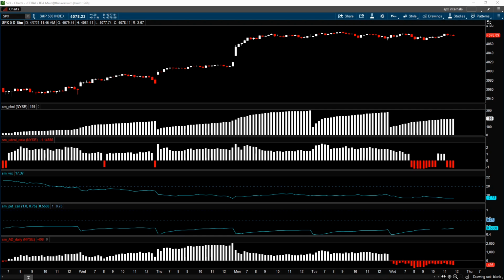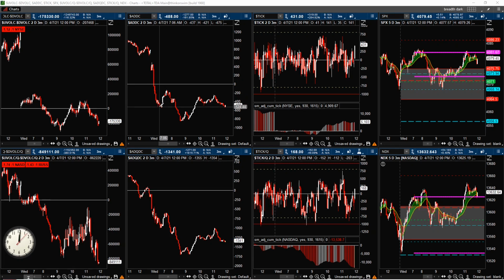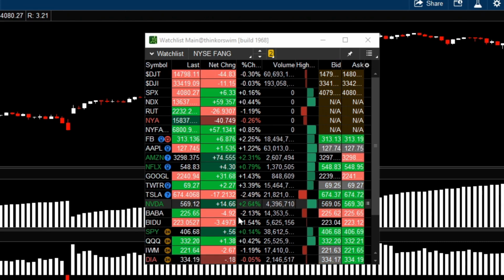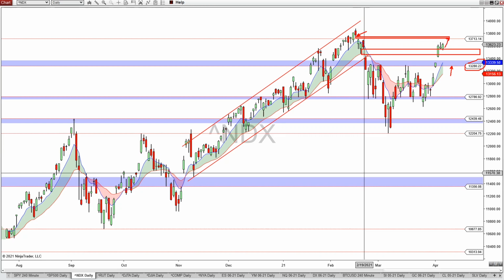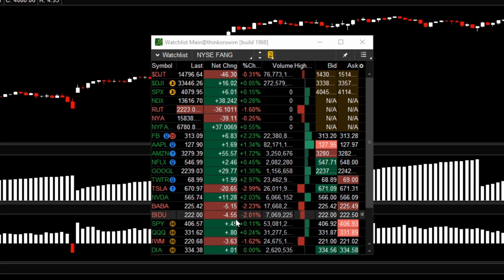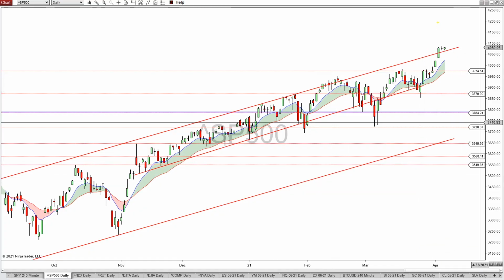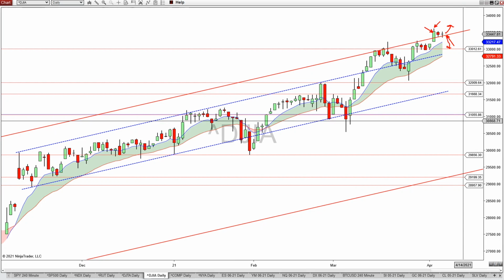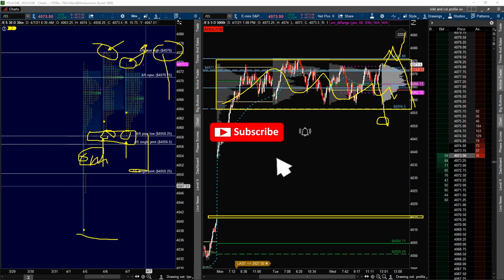S&P 500 Analysis - Negative Divergence Everywhere! | SP500 Technical Analysis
The S&P 500 finished with another record closing high but with divergence from many market internals.  These divergence have put us on alert for potential pullback in the near term.